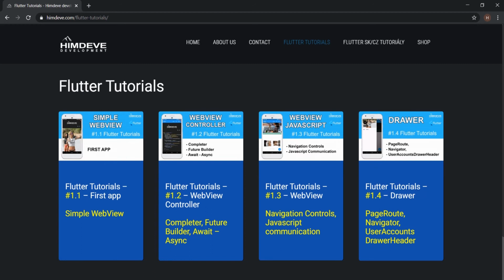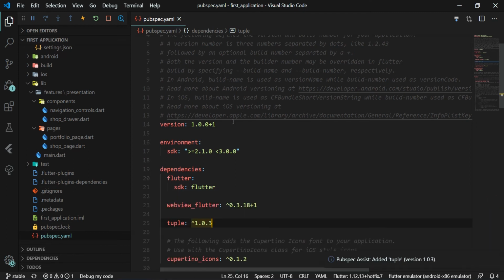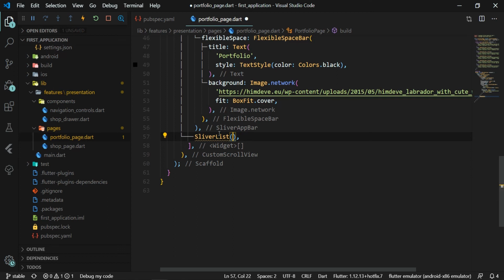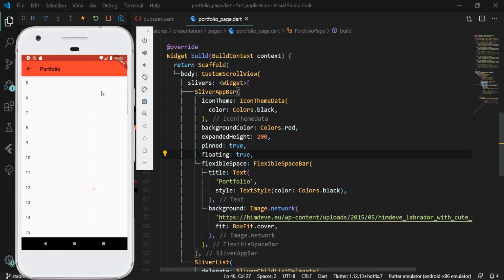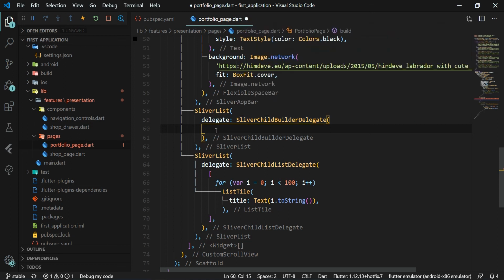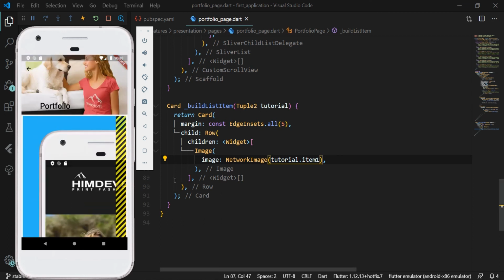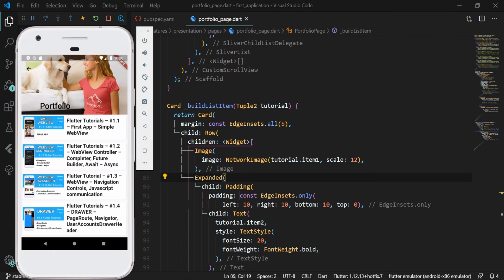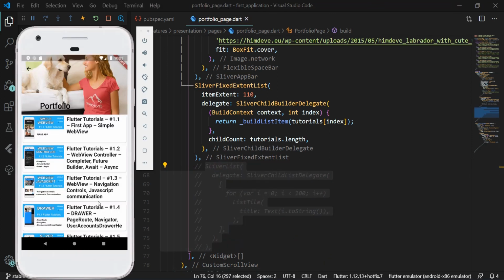FLUTTER Tutorial - SLIVER LIST - The Complete Flutter Beginner’s Course | #06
Flutter Tutorial - SliverList - The Complete Flutter Beginner’s Course | #06

Introduction

Welcome to Himdeve development, where we are preparing the best tutorials to make your mobile app development easier and more efficient.

Goal

1. Create a SilverList widget for the Portfolio screen containing a list of tutorials consisting of an image url and a title

2. We will learn how to work with slivers – SliverList and SliverFixedExtentList

3. We will explain the meaning of sliver delegates

4. We will add a new Tuple class

5. We will learn how to work with the Card widget and build a nice UI

Code with detailed description

Github